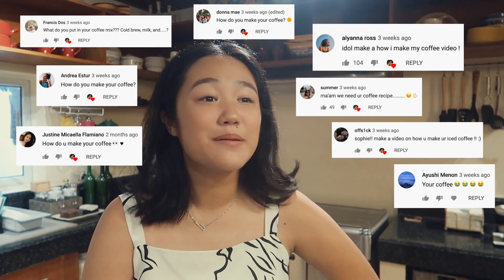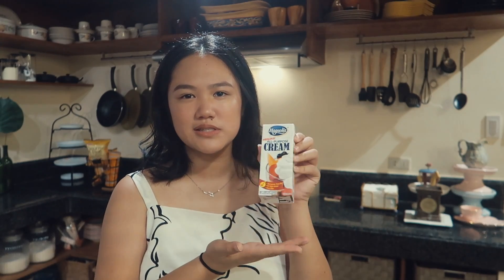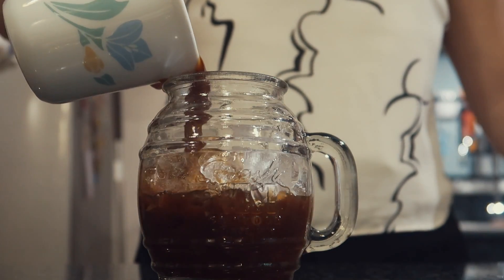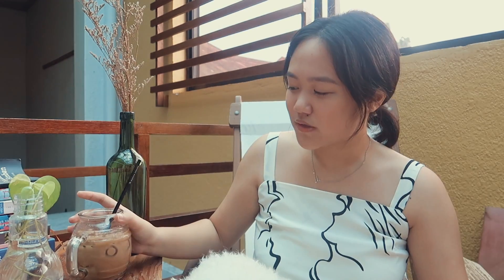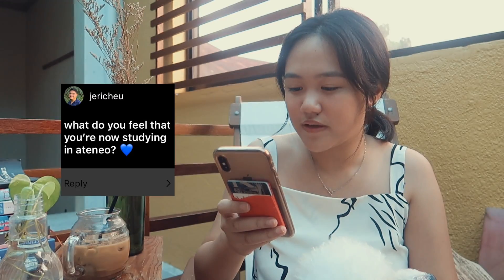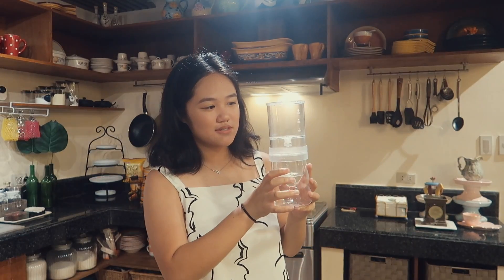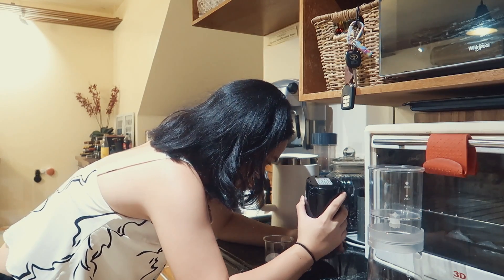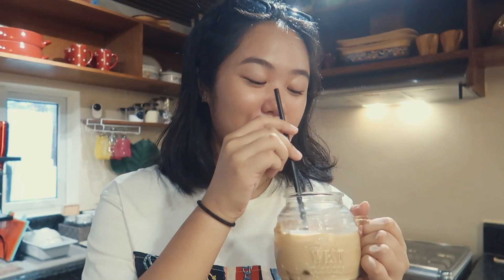how i make my coffee ☕️™️ (and a q&a)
THE VIDEO Y’ALL HAVE BEEN DEMANDING!!! FINALLY!!!

~info~
my name: sophia/sophie
where i’m from: the philippines
studying: bs communications technology management (bs comtech) in the ateneo de manila university!

~music~
Feriado - Cornelio
Querida - Cornelio
Fica Frio Amigo - Redeemin’

~tech~
📷 - canon powershot g7x mark ii/iphone xs

ps. tell me what you guys want to see from me next :)